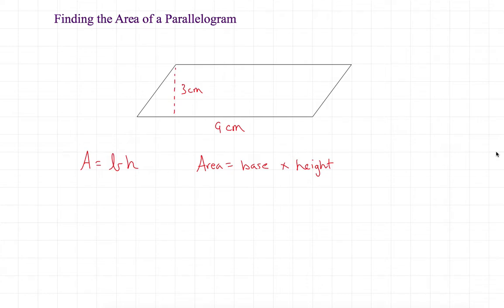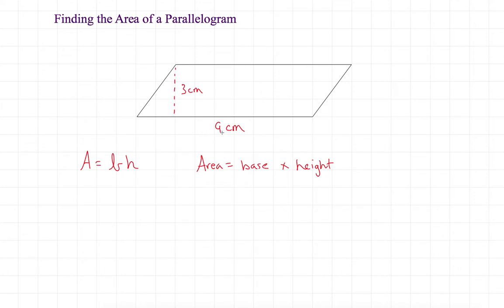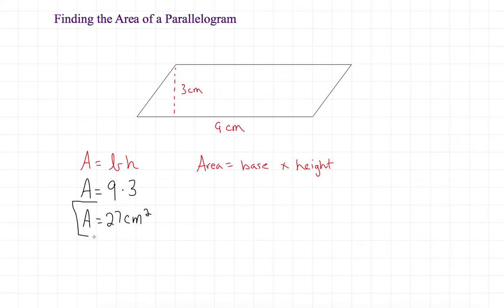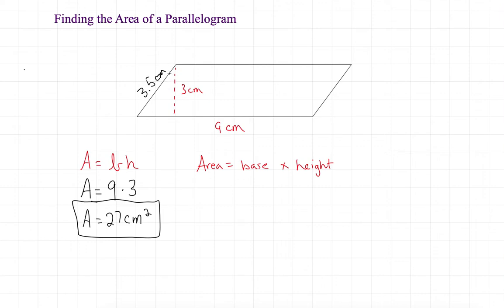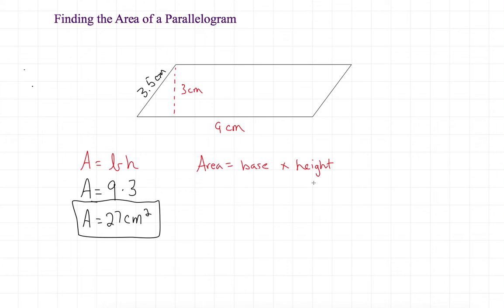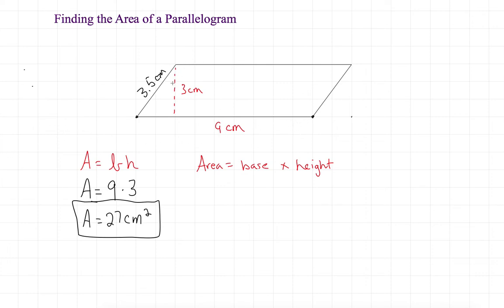Finding the Area of a Parallelogram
To find the area of a parallelogram, we use the formula a = bh which means area = base times height.

Let's assume we have a parallelogram with a base of 7 inches and a height of 3 inches.  We simply multiply the base times the height to get 21.

So the area would be 21 inches squared.